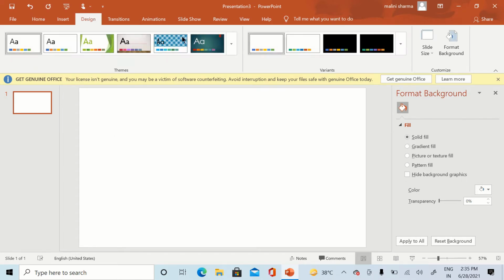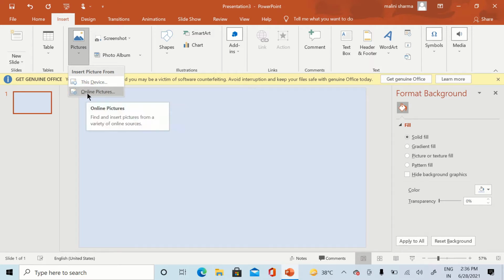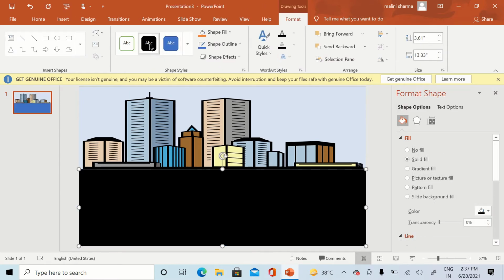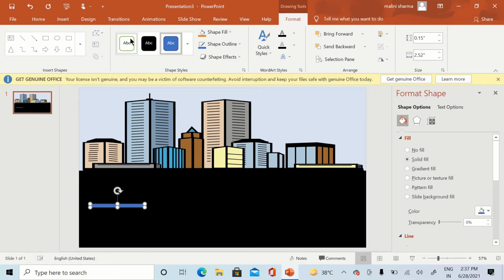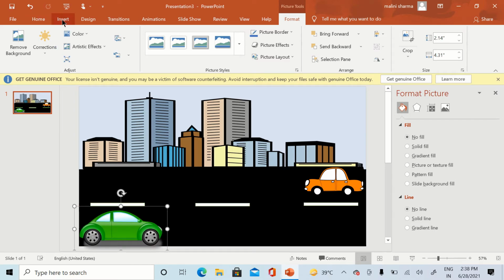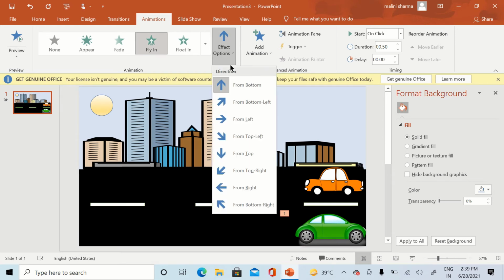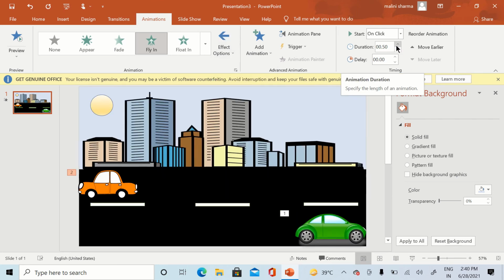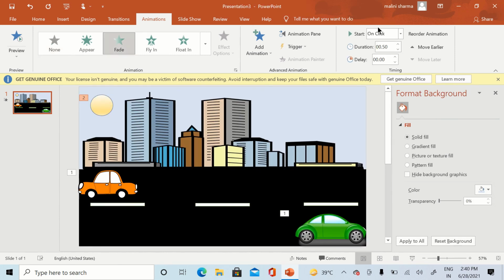City scene in PowerPoint